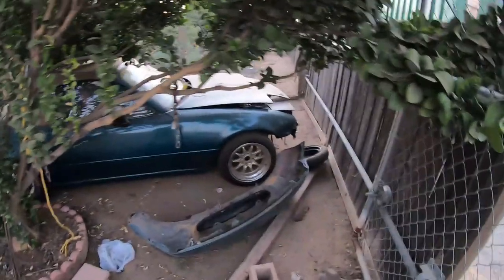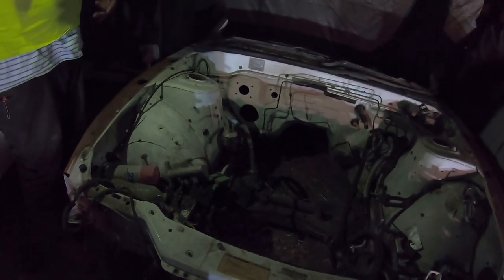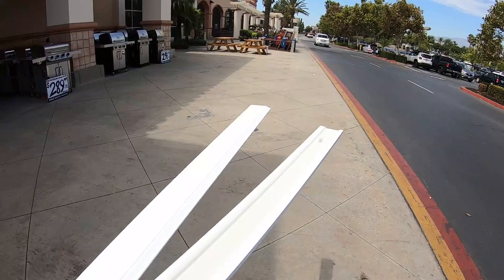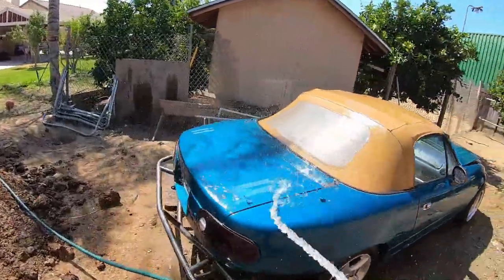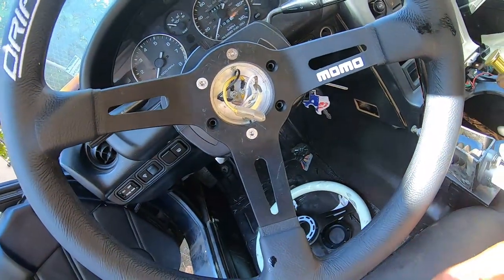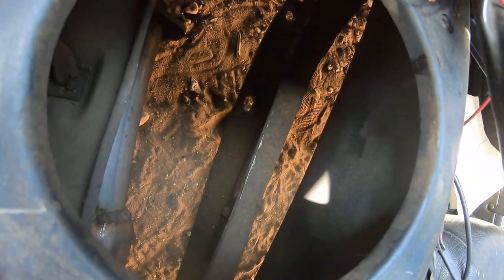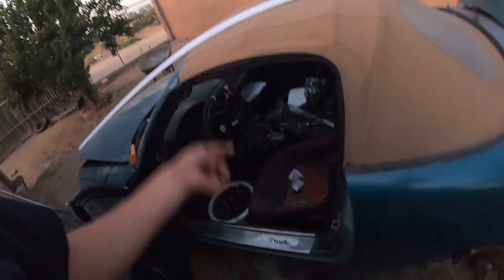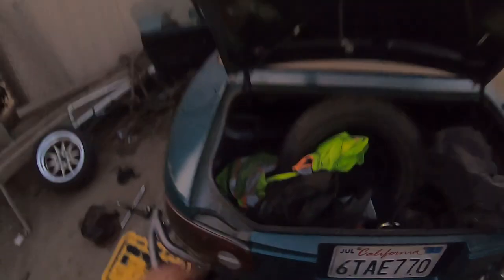Steering wheel + control arm and bonus footage